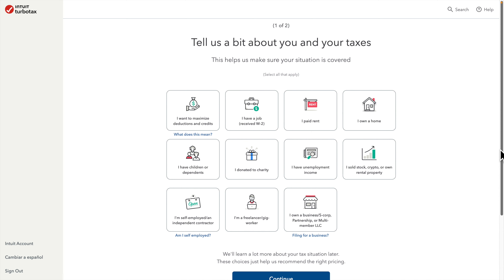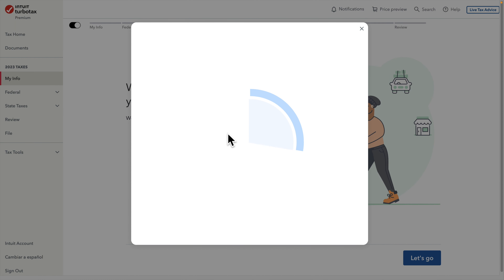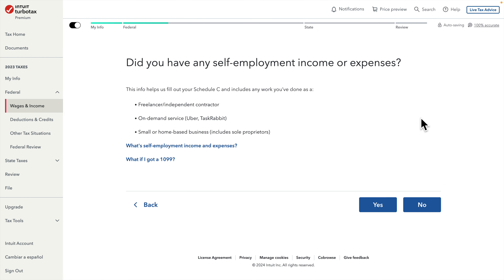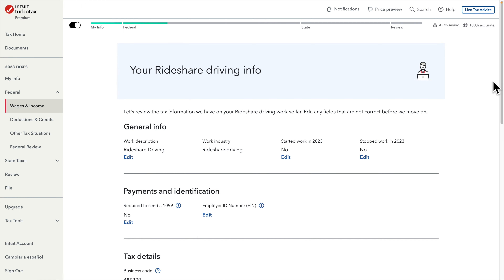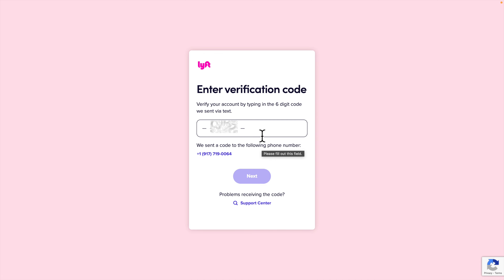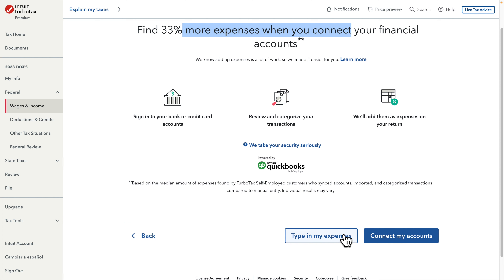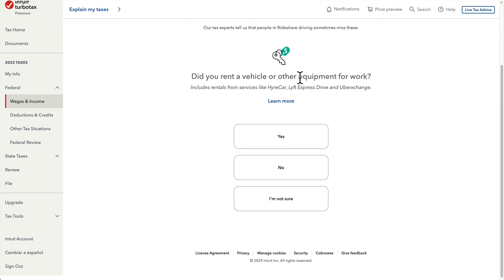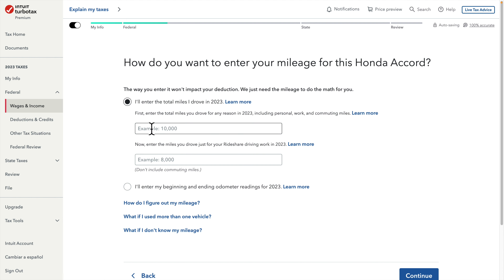How do I enter my income & expenses from LYFT 1099-NEC in TurboTax and deduction for Tax Return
🔥🔥🔥  Save up to 20% when you file online using TurboTax!

Driving for Uber, Lyft, or other car-sharing platforms? Taxes can get confusing! Don't sweat it! This video breaks down everything you need to know to file like a pro.

In this video, you'll learn:

The scoop on self-employment taxes: Understand Social Security, Medicare, and estimated tax payments.
Maximize your deductions: Uncover hidden expenses you can write off (mileage, car repairs, phone bills).
TurboTax for the win: See how TurboTax Self-Employed makes filing a breeze.
Avoid common mistakes: Get expert tips to ensure a smooth and accurate tax return.
Bonus: Download our FREE checklist to track your deductions all year long!

This video explains how to enter my income and expenses from doordash 1099- NEC in TurboTax. You will also know how you can add all the deduction on TurboTax also to calculate the net income and taxable income. etc.

Note: all data in this video is example purpose only. And there might be different situation for tax filing. Here, i showed only one part of 1099-NEC as example. I am not responsible/I am not a CPA guy to suggest you for your tax. I just showed how to start with an example.